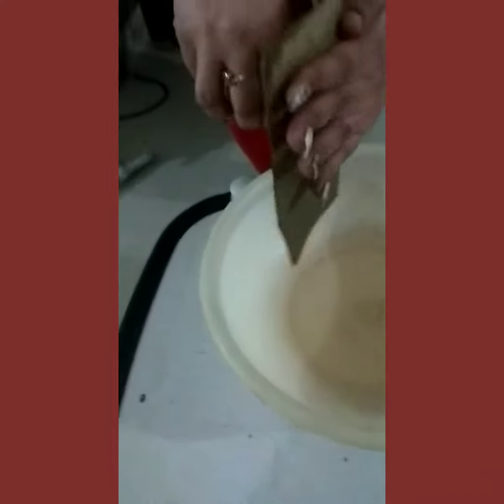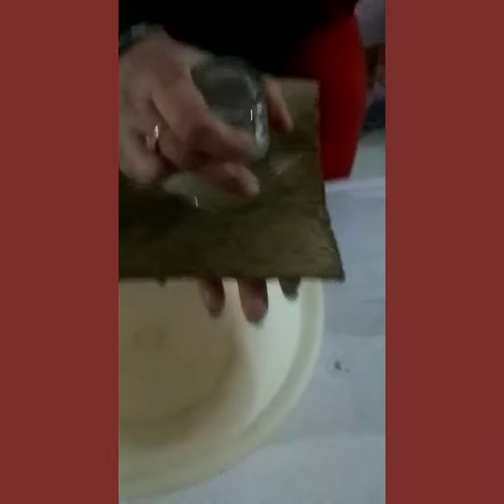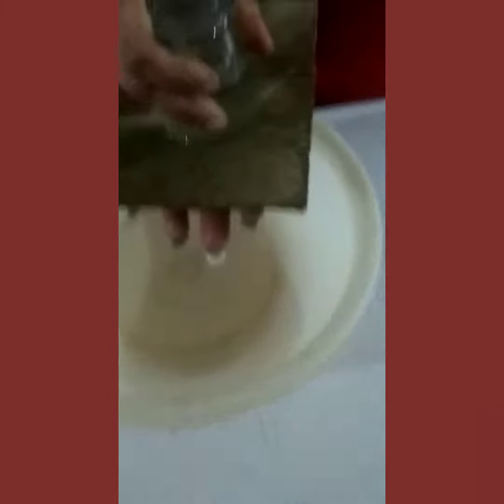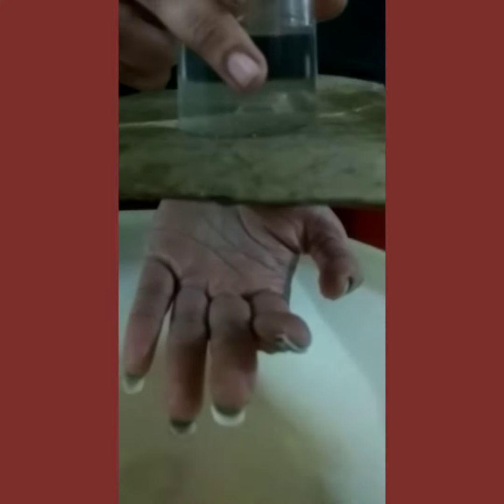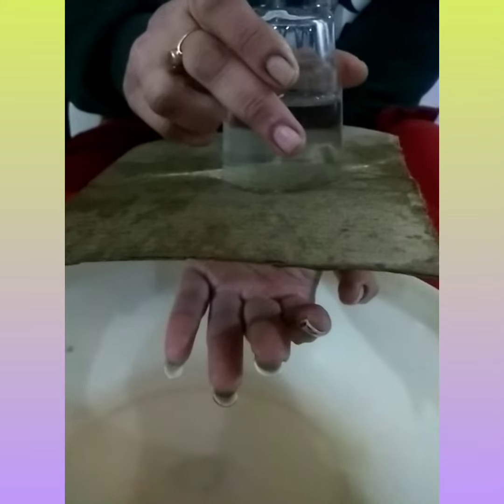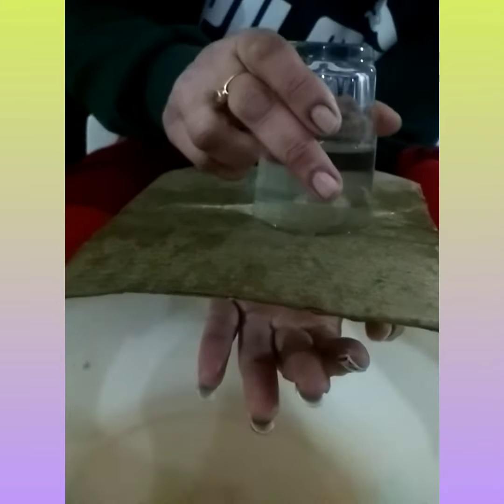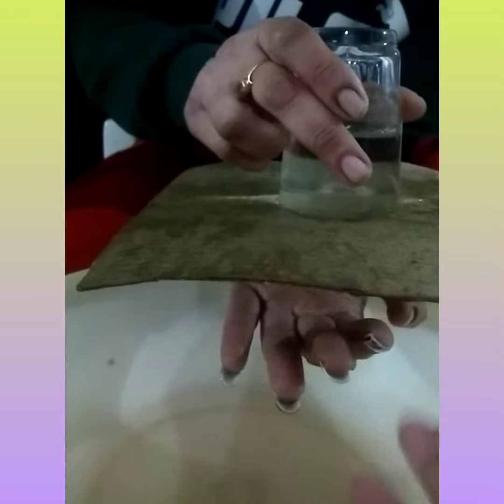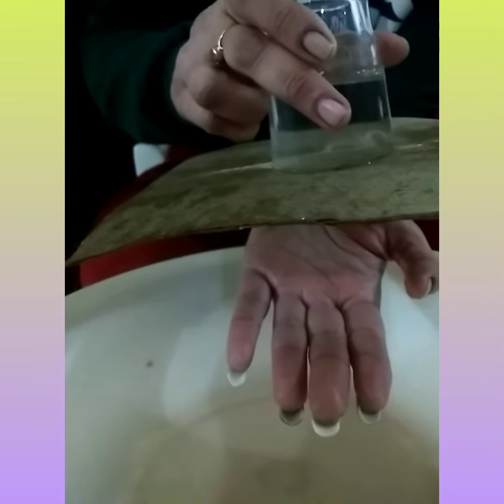Experiment on Inverted Glass holding water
Air pressure activity||Science experiment||water filled Inverted glass holding cartboard